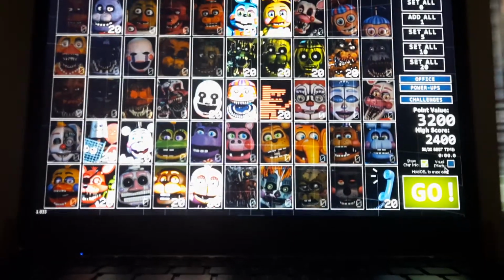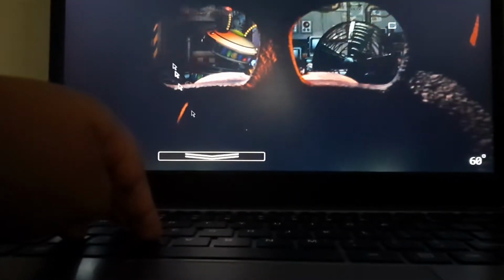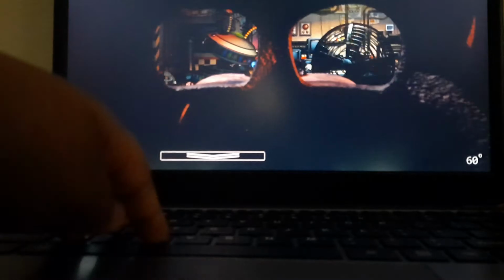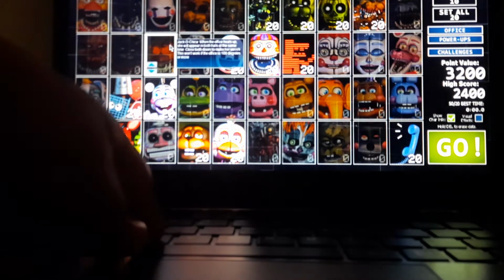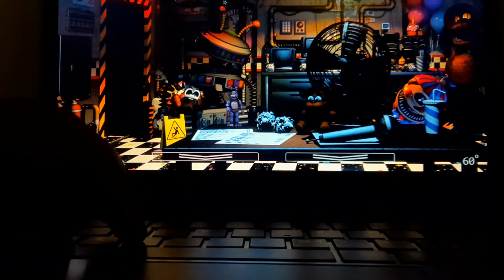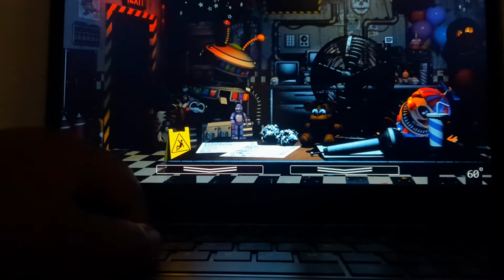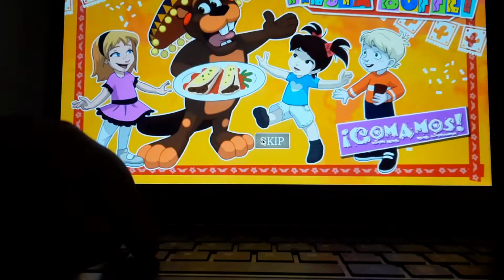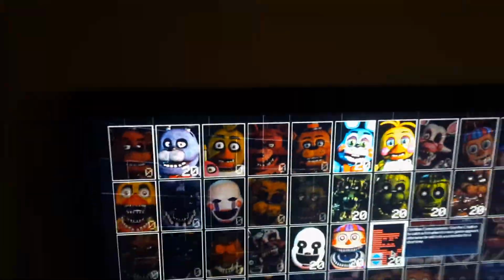3K CAUTION | FNAF Ultimate Custom Night Easy 3200 Points Challenge | Five Nights at Freddy's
It's completely free to subscribe, you can unsubscribe at any time, and you don't even have to subscribe, just check if you are subscribed, because it would really support the channel, and it'd make my day.

Social Medias:
2nd Channel: TheLunarGuardian

Patrons get several benefits including bonus videos up to 45 minutes in length, early access to videos, and exclusive behind-the-scenes content!!

The Discord server is really epic, I even coded it to play music! Check it out!